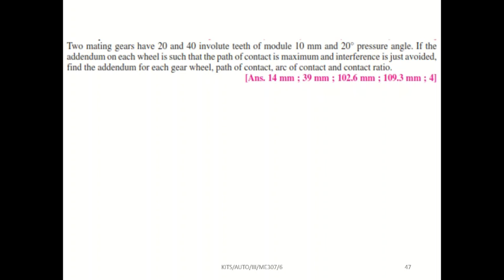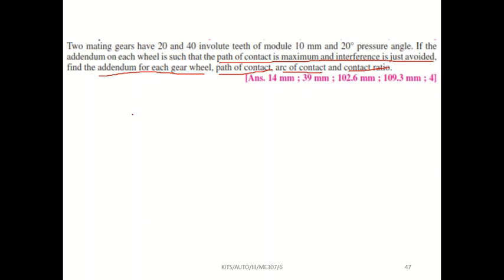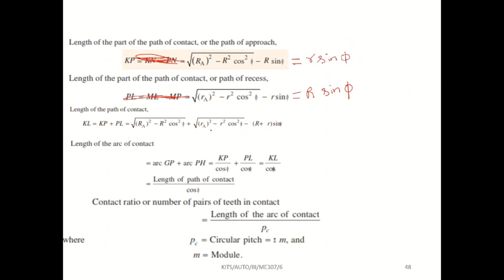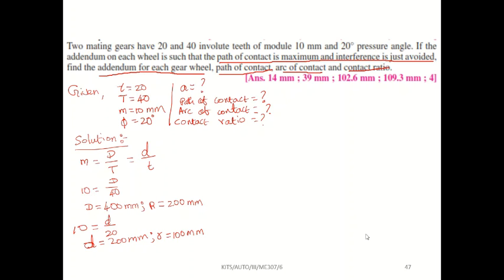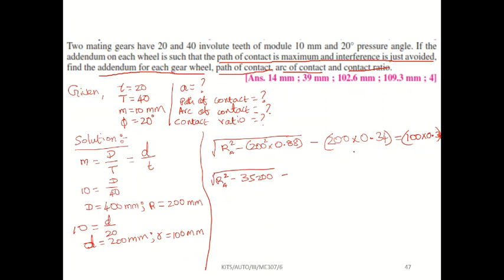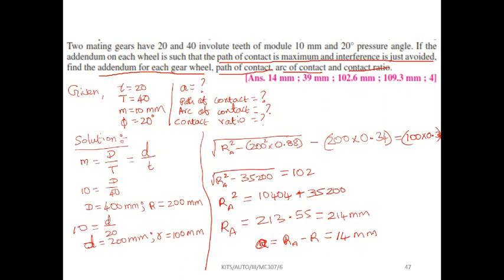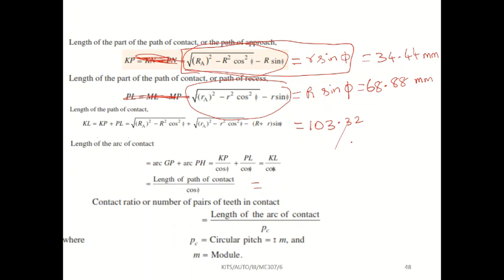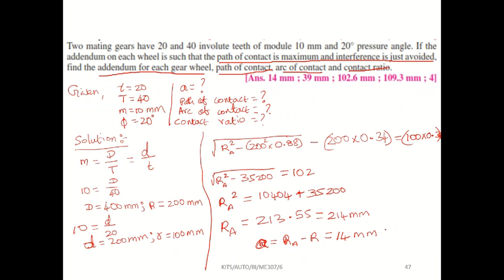Gear problem 3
Interference
Maximum length of path of contact
length of  arc of contact
contact ratio